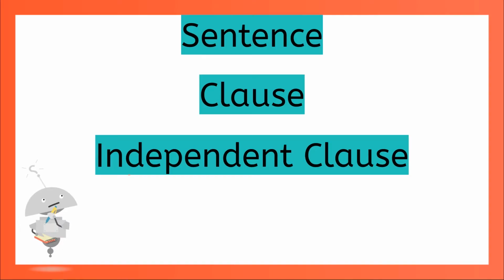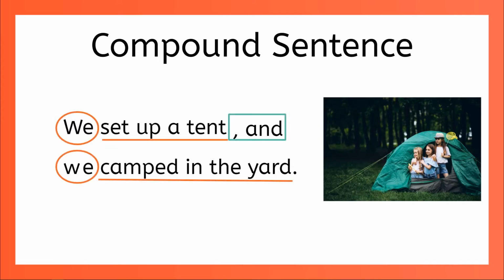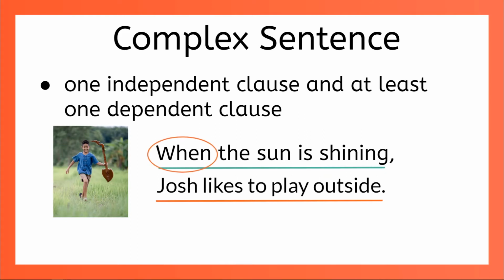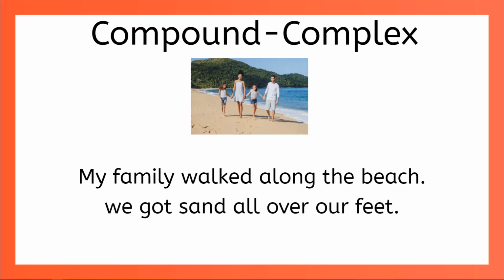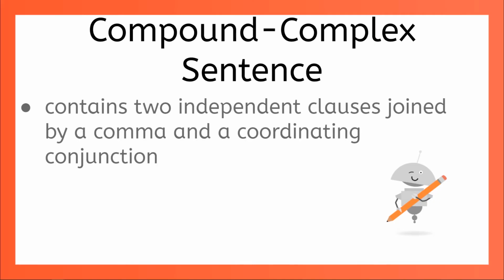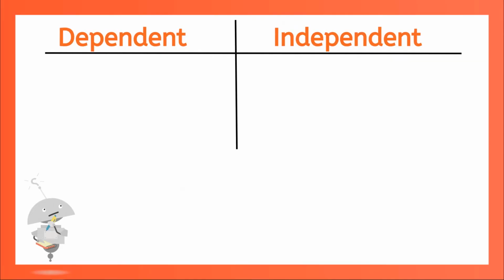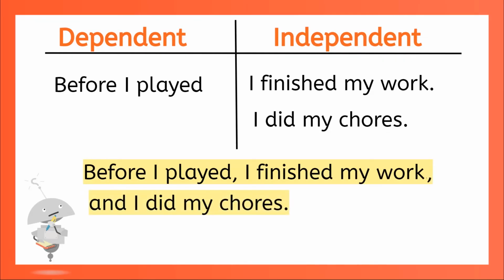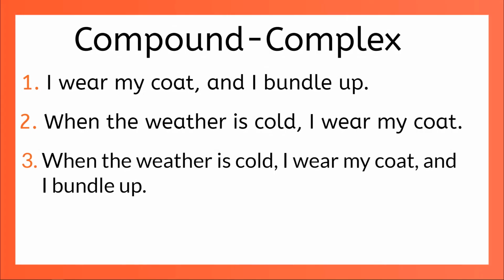Compound-Complex Sentences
In this video, we will explore compound-complex sentences.